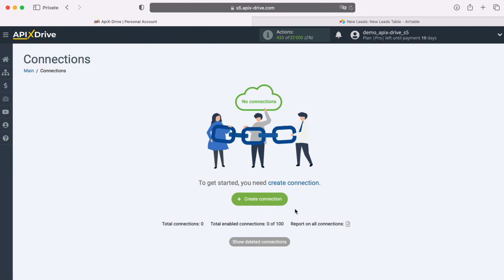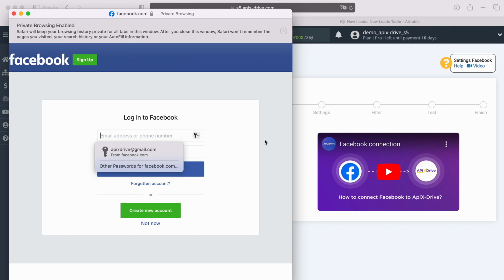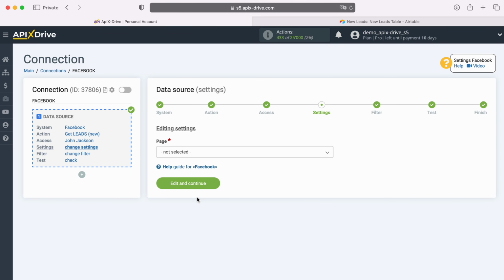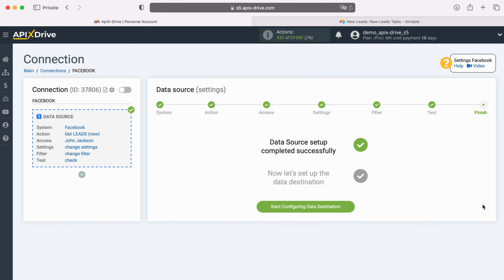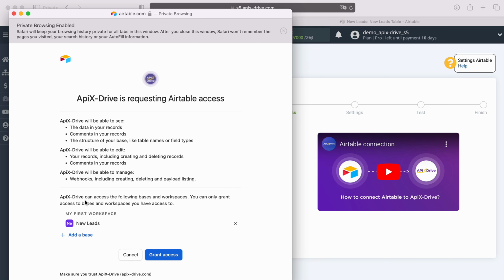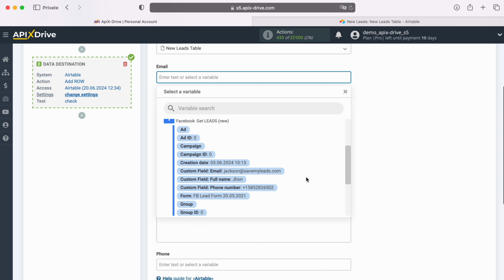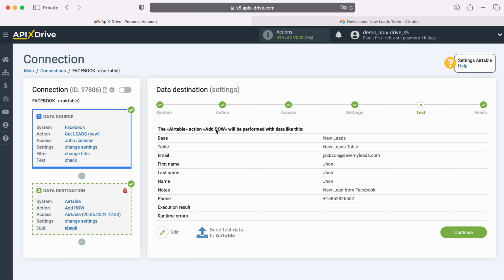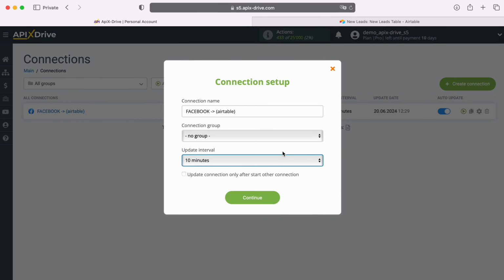Facebook and Airtable Integration | How to Get Leads New from Facebook to Airtable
How to Get Leads New from Facebook to Airtable? Integrate Facebook and Airtable whith ApiX-Drive

In this video tutorial, we will learn:
✓ How to connect Facebook and Airtable
✓ How to Add Row from Facebook to Airtable

【Video Navigation】
0:00 - Introduction
0:28 - Setting up Facebook as a Data Source
2:02 - Setting up Airtable as a Data Receiver
4:21 - Setting up auto-update

➤ Steps to connect Facebook and Airtable
1. Link your Facebook and Airtable account with ApiX-Drive
2. Select Facebook as your data source App and 'Get Leads New' as your action
3. Select Airtable as your data receiver App and 'Add Row' as your action
4. Map Facebook fields to relevant fields in Airtable
5. Turn your integration on auto update.